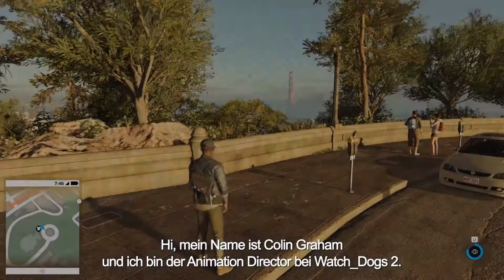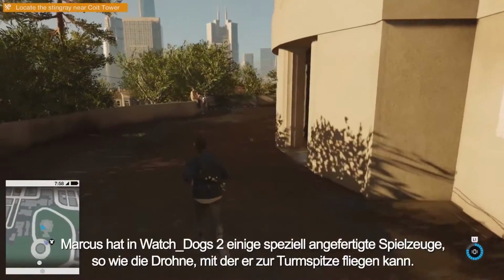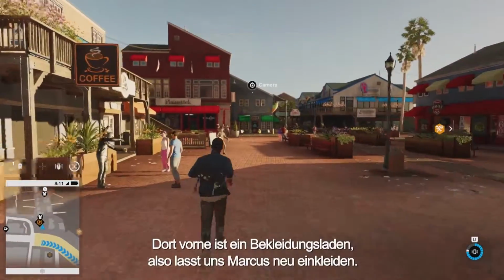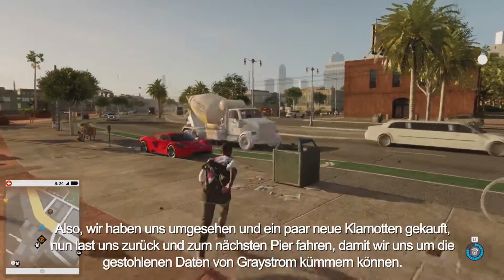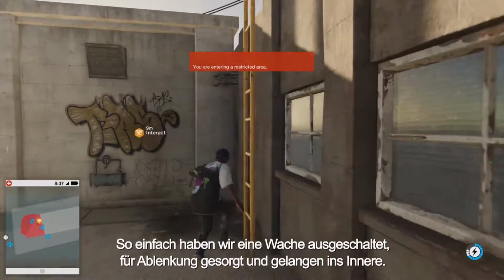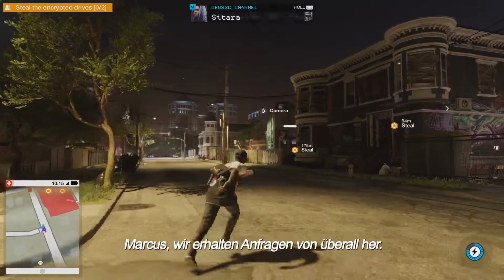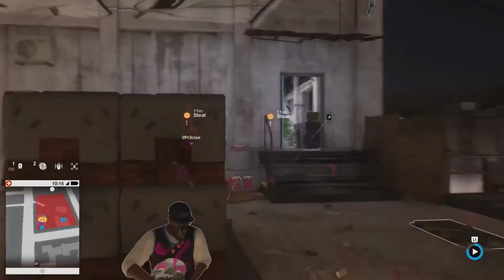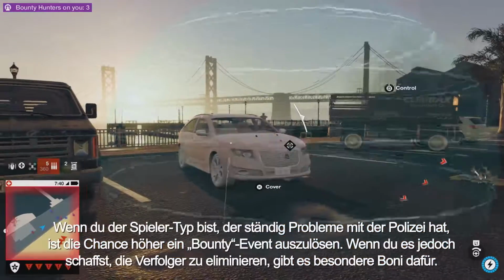Watch Dogs 2 (Gameplay Walkthrough) Commentarty Ubisoft Official 2016